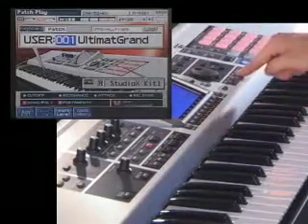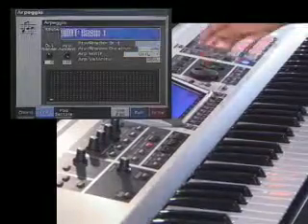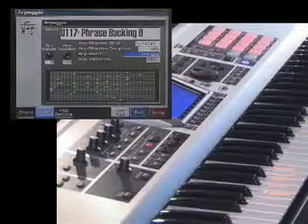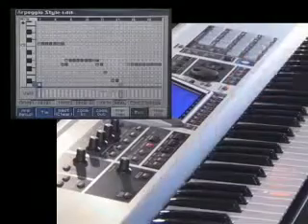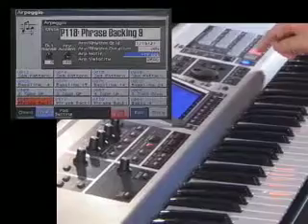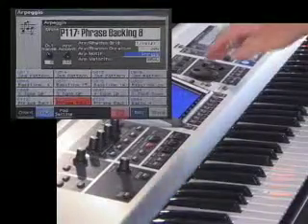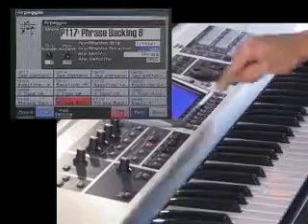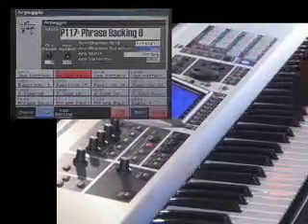Fantom X | Arpeggiator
Fantom X Arpeggiator This video is a series of the Fantom X DVD videos.  Produced in Japan, these videos are short and to the point.  The audio isn't perfectly synced, but it's easy to absorb them because they're so short.  And yes, I too would love to have one of the Fantom X t-shirts they're wearing in the video.